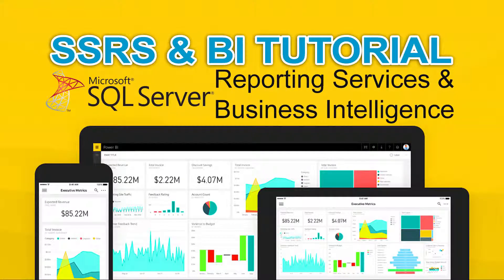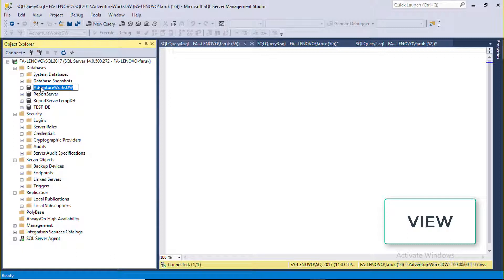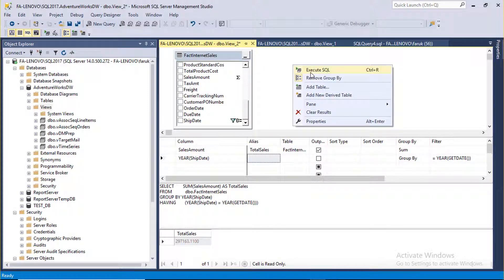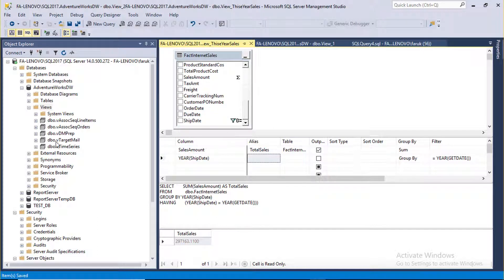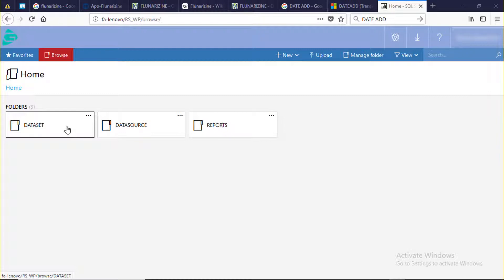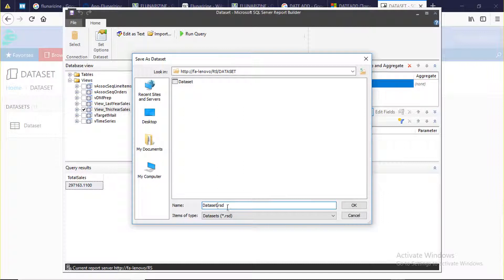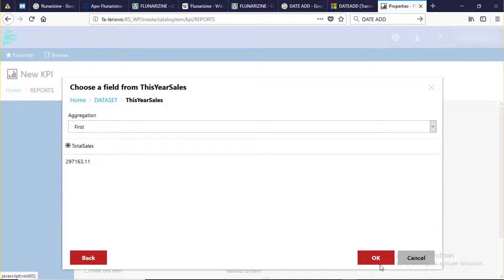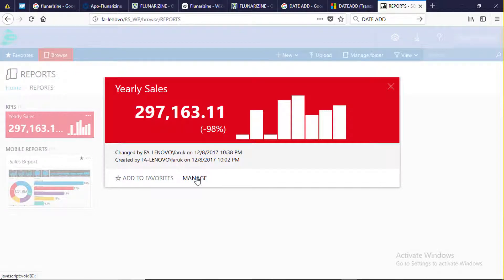SSRS TUTORIAL : 04 (KPI REPORT)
This tutorial video describes how to careate KPI reports using ssrs.
A Key Performance Indicator (KPI) is a visual cue that communicates the amount of progress made toward a goal. Key Performance Indicators are valuable for teams, managers, and businesses to evaluate quickly the progress made against measurable goals.
By using KPIs in SQL Server 2016 Reporting Services, you can easily visualize answers to the following questions:
What am I ahead or behind on?
How far ahead or behind am I?
What is the minimum I have completed?

Creating a Dataset:
A KPI will only use the first row of data from a shared dataset. Make sure that the data you want to use is located on that first row. To create a shared dataset, you can use either Report Builder or SQL Server Data Tools.

Placement of KPIs:
KPIs can be created in any folder in your report server. Before you create a KPI, you will want to think about where is the right location to place it in. You will want to place it in a folder that will be visible to the users, at the same time being relevant to other reports, and KPIs, around it.
Adding a KPI

Refreshing a KPI:
To refresh the KPI, you will need to configure a caching for the shared dataset.